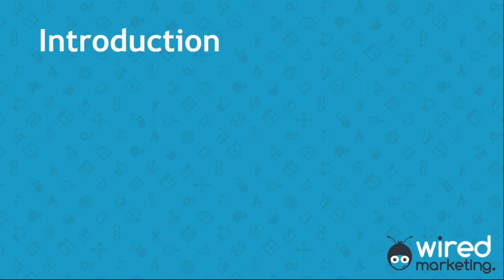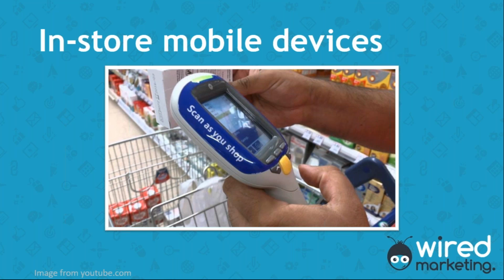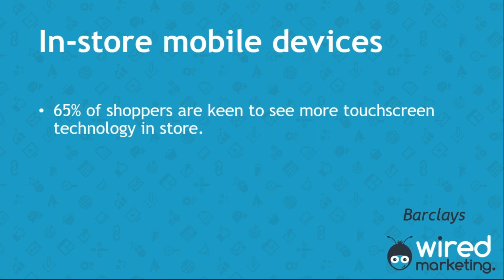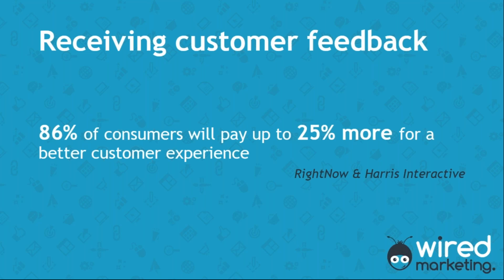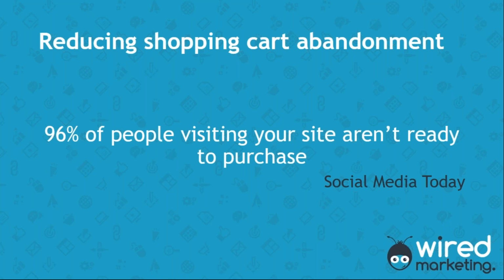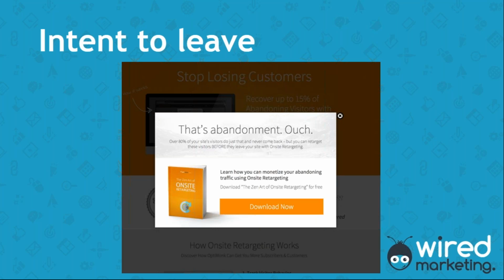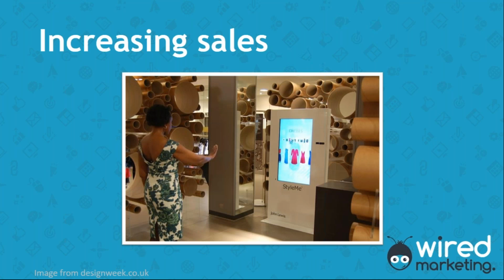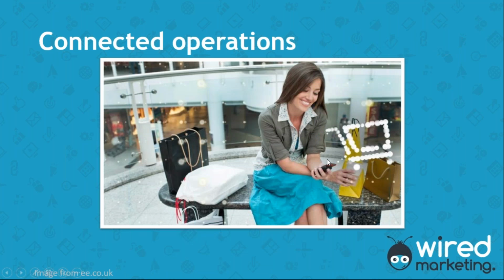5 Ways To Use Real time Data in Retail | Wired Marketing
Our Digital Marketing Trainer, Tony takes you through how to use real-time data to improve your retail function.
Whether you're purely ecommerce or purely high street store, there will be something for you in this webinar.